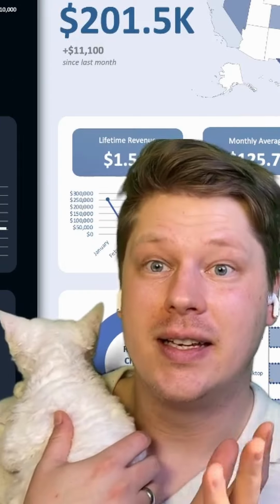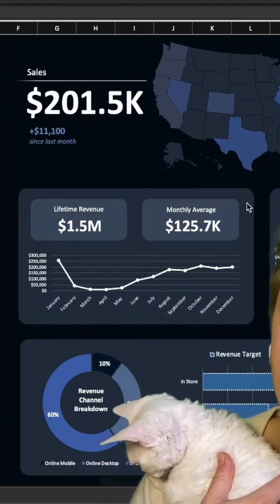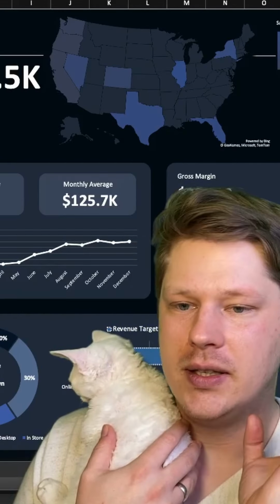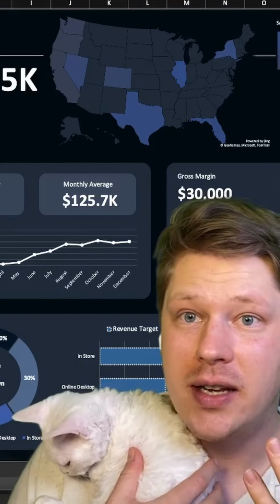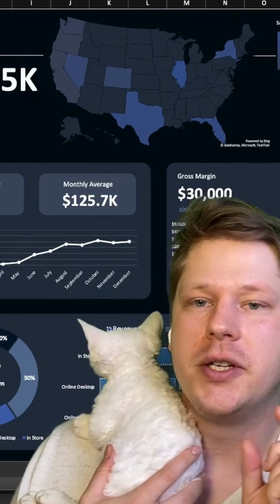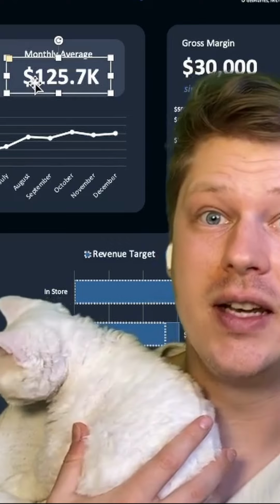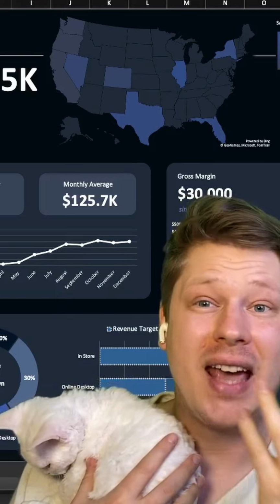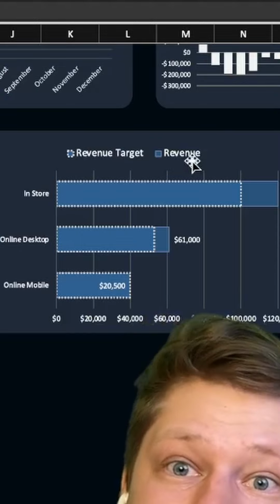Choosing charts & metrics for your Excel report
Sit back, relax, and enjoy the data visualization.